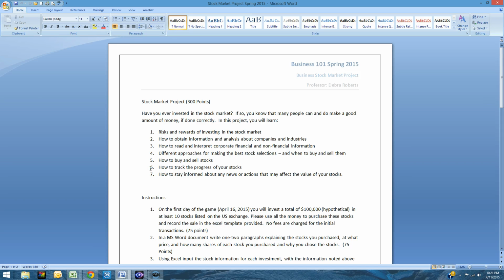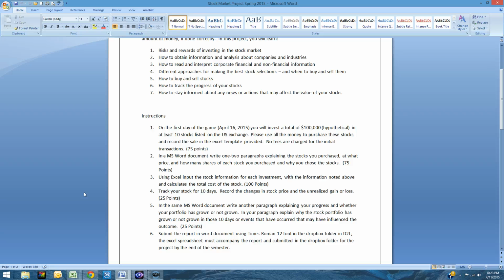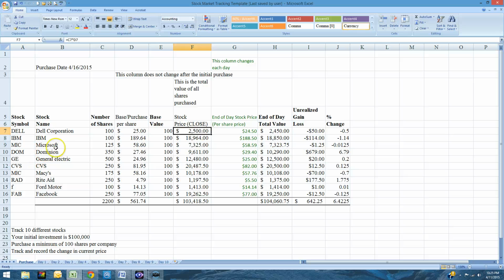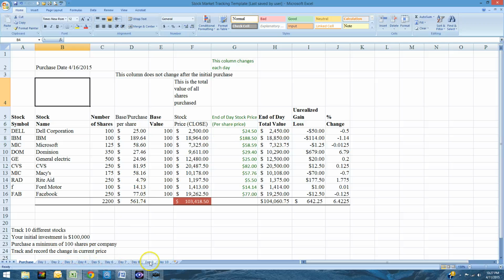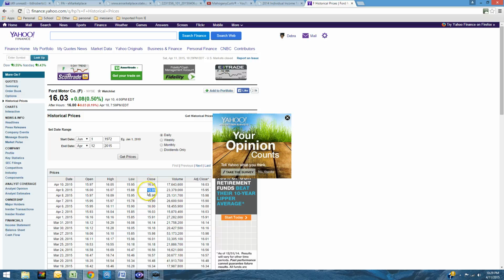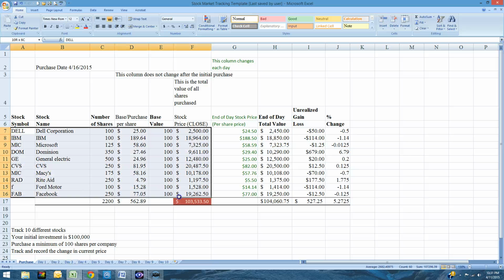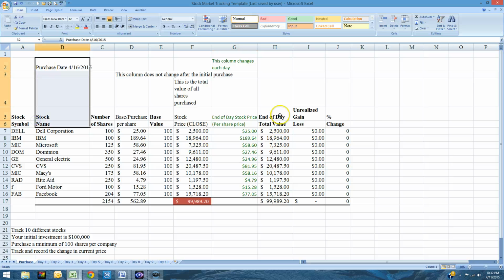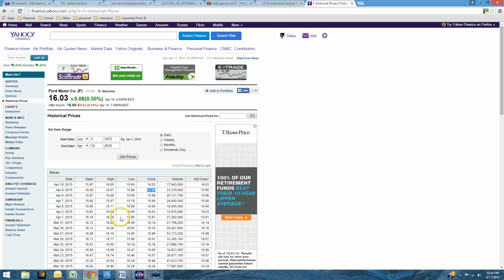Stock Market Project Instructions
How to track stocks